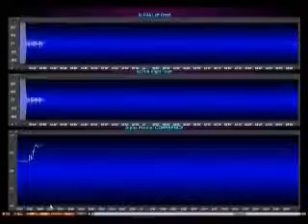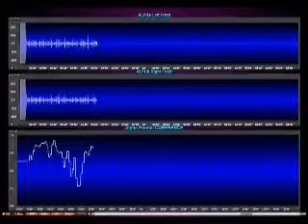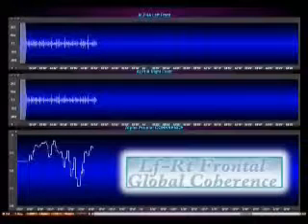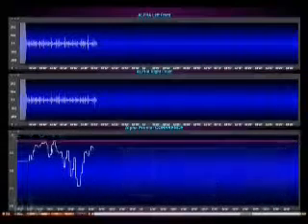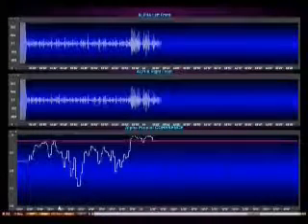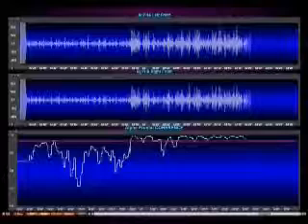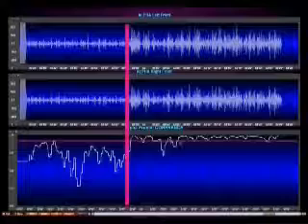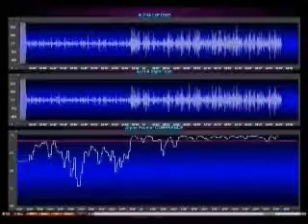Демонстрация когерентности ЭЭГ во время ТМ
Демонстрация когерентности ЭЭГ во время Трансцендентальной Медитации